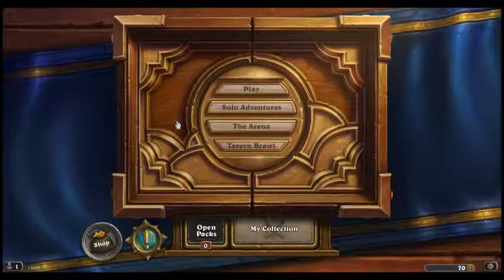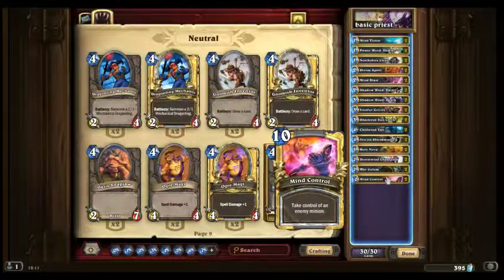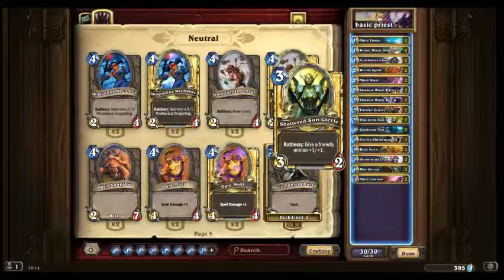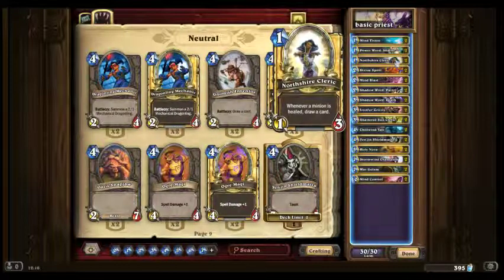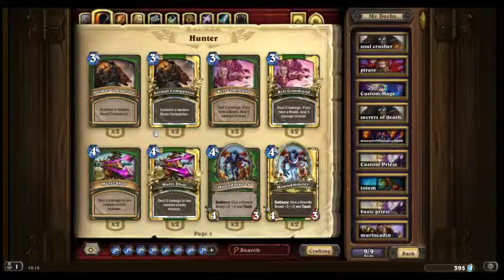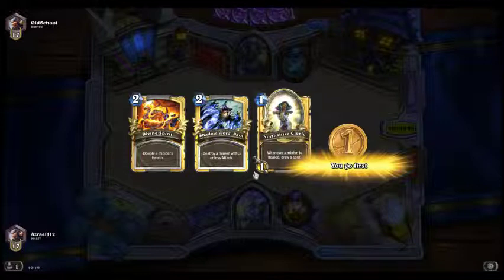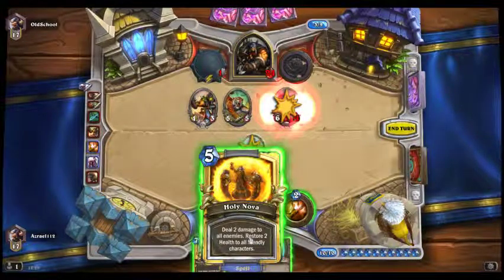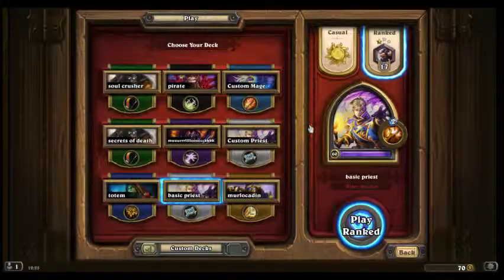Hearthstone tutorial (deck making) [strong language]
me making a decent deck from basic cards only, then playing badly with it lol
i give some tips on how to make a deck, what makes a good deck and how you should look at making a deck